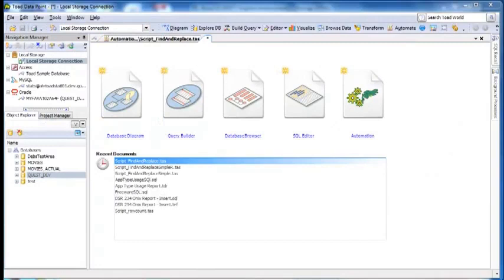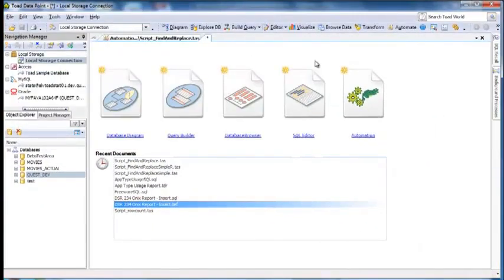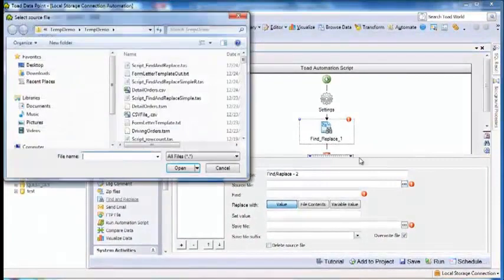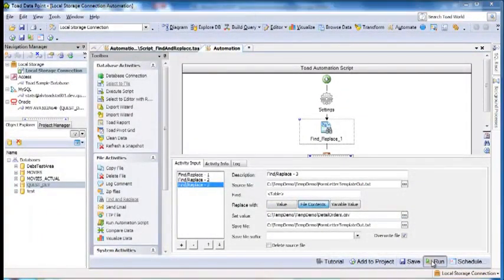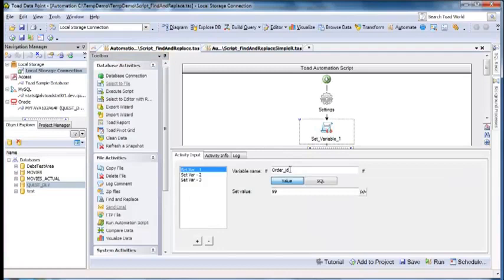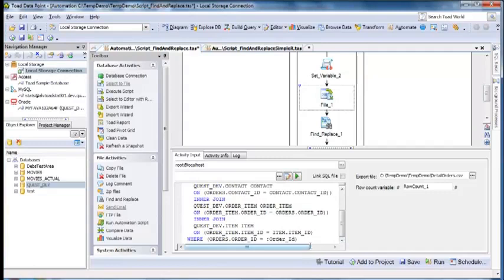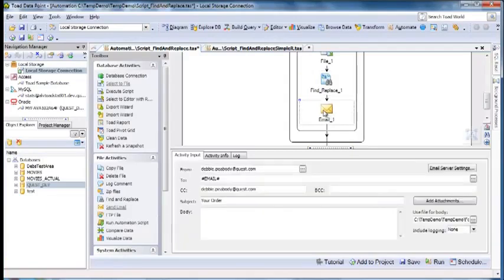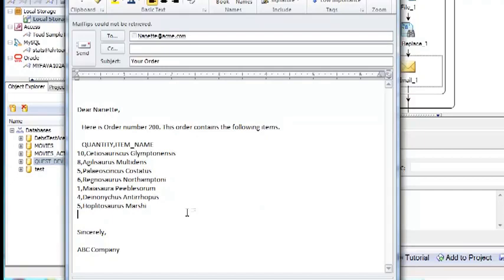Automate find and replace in Toad Data Point